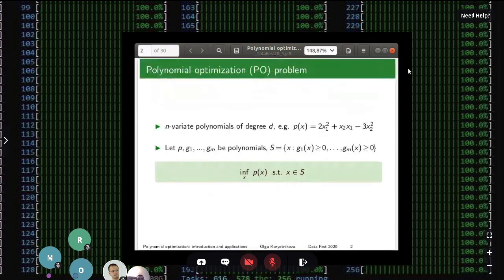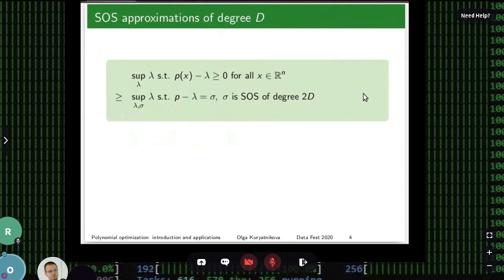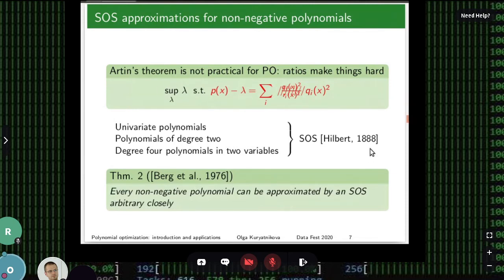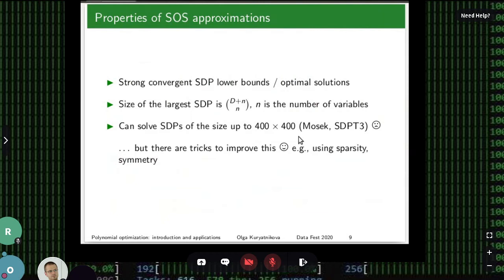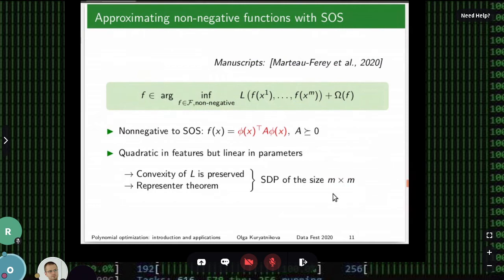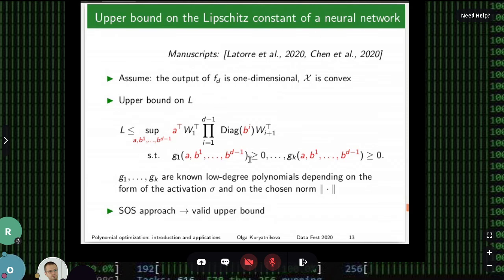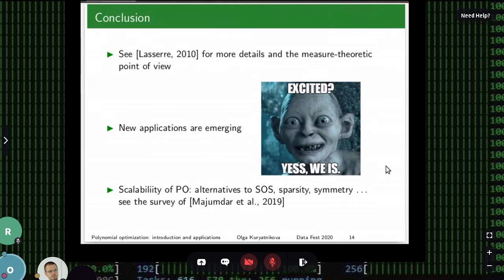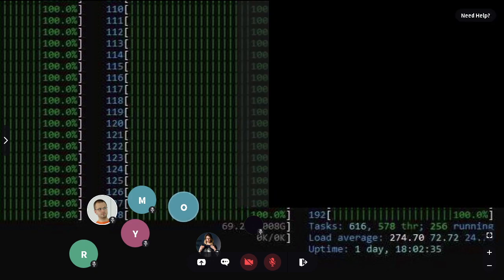"Polynomial Optimization" by Olga Kuryatnikova with Q&A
Live Version
Polynomial optimization (PO) is a powerful tool for translating real-life situations into mathematical language. The goal of PO is to find a global maximum or minimum of a problem where we optimize a multivariate polynomial objective over a set described by polynomial constraints. PO algorithms can provide better results than the algorithms searching for local optima, but these results might come at a high computational cost.